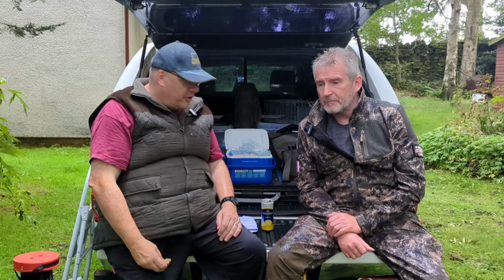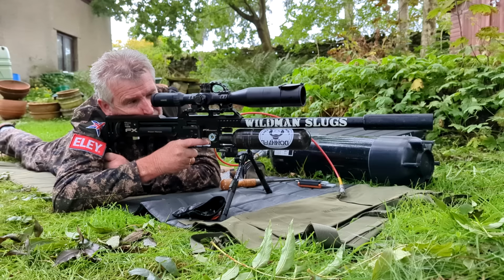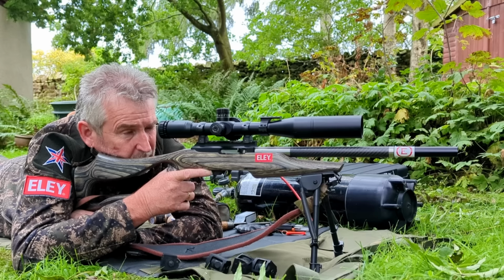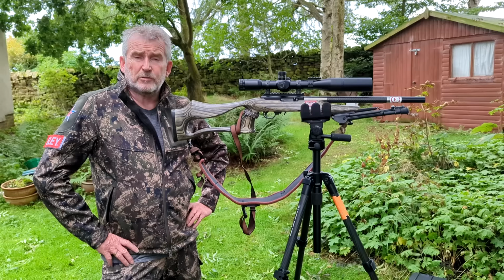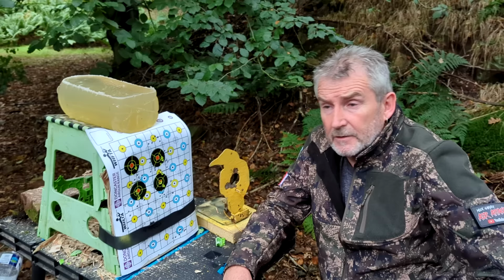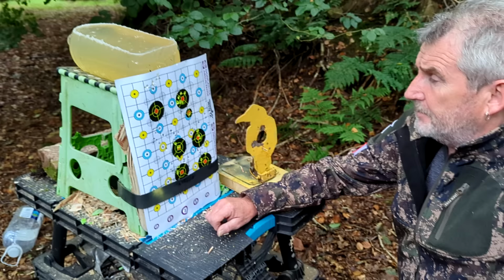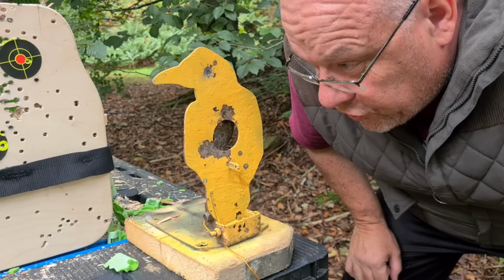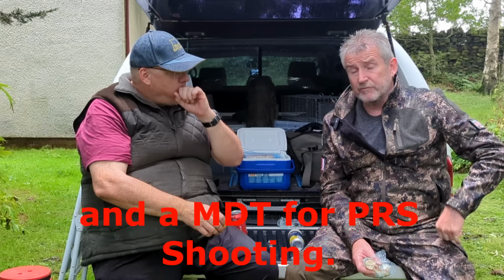S&C TV | Gary Chillingworth | 22LR versus FAC air rifle (and a pork Pie review!)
22lr V Fac Air - Which is better and what are the differences?

In Today's video we look at the differences between the 22lr and a FAC air rifle, Mick and Gary also get to grips with the best pork pie in Penrith and shoot the FX Impact and 22lr Rimfire Magic which is a variant of the Ruger 10-22.

Watch out for part three of this mini series where the boys get to grips with slugs, bullets and pellets and also defend themselves against a rampaging Chronograph.

All the information in this video is geared towards helping us become better at air rifle shooting, so listen hard, enjoy, and take a step towards improving your target shooting today!
Gary is running this airgunning vlog - Life At the Range with Gary Chillingworth - every other week on Shooting & Country TV, so make sure to subscribe to the channel and keep and eye out for his videos if you love air rifle shooting. It will be a mixture of air rifle reviews, air rifle shooting technique advice, and tips for Gary's specialist subject - HFT. Join a growing community of likeminded people, have fun, and request videos on subjects you want Gary to cover by joining his Life at the Range Facebook group

CHAPTERS
0:00 Start
0:22 Intro
2:36 Air or 22lr
8:38 Rimfire Magic
13:50 Shooting Sticks
19:07 Shooting from the Bonnet
24:58 Conclusion
32:55 End